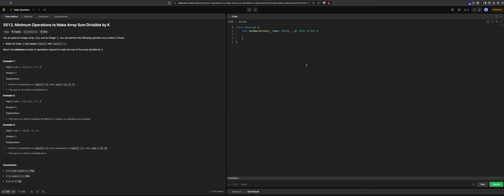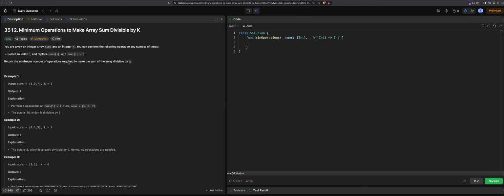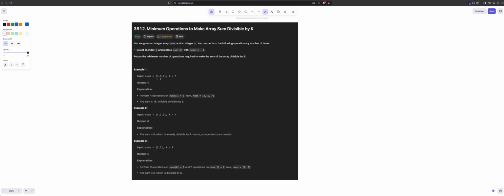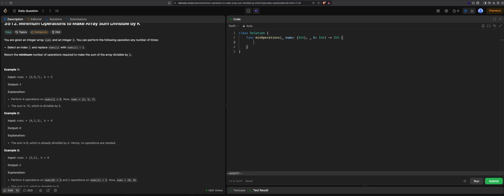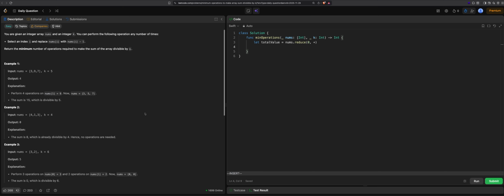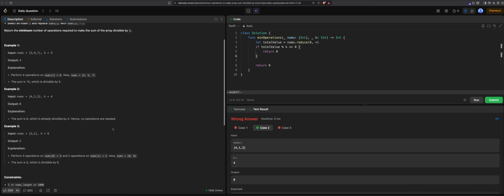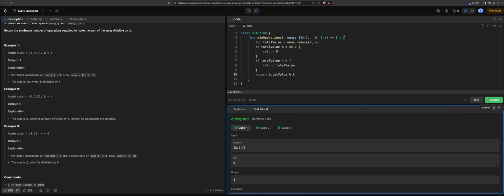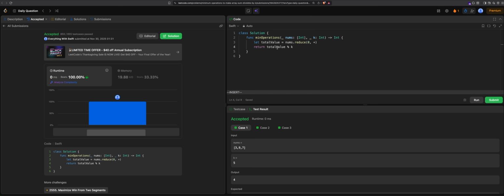Minimum Operations to Make Array Sum Divisible by K | Leetcode 3512 - Swift